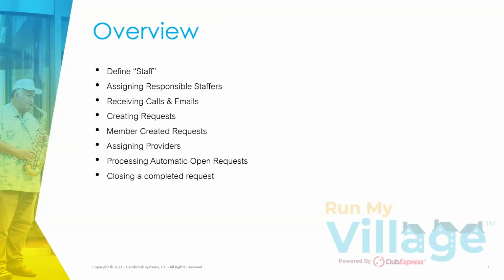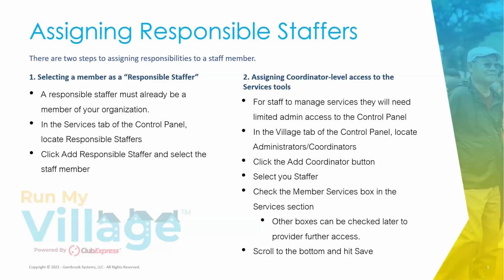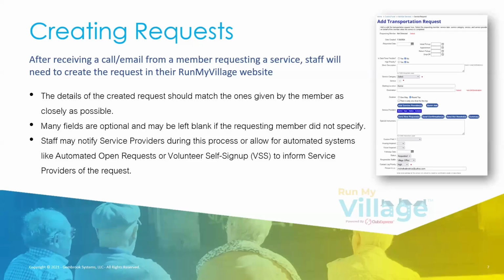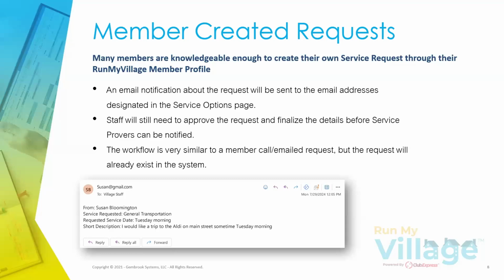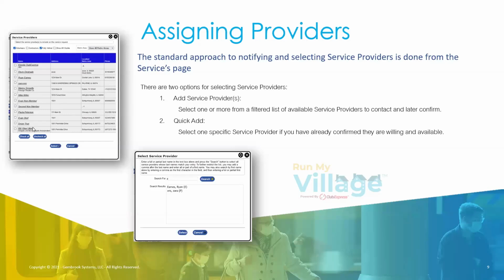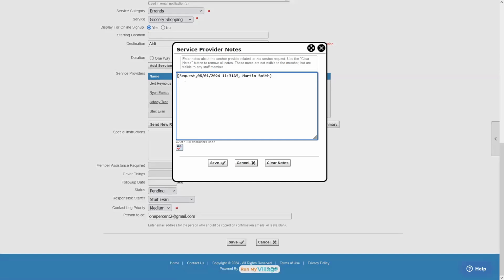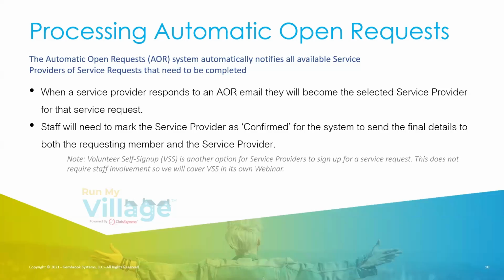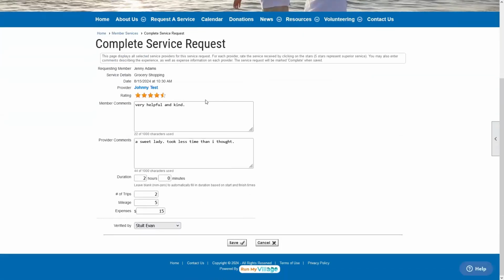RunMyVillage - Village Staff Duties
This webinar provides an overview of daily village staff duties.